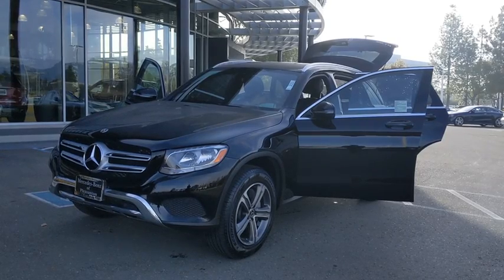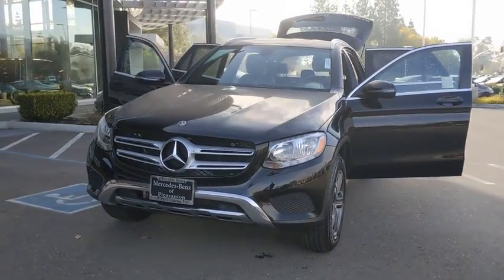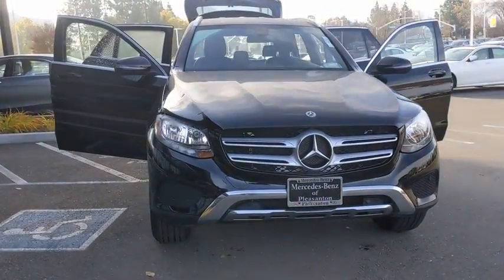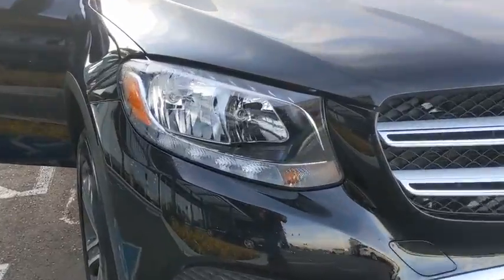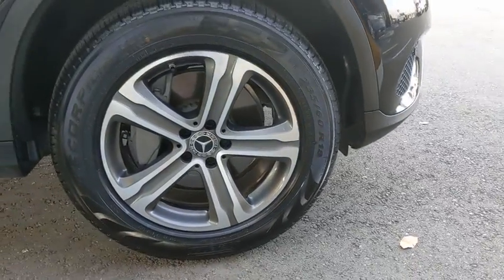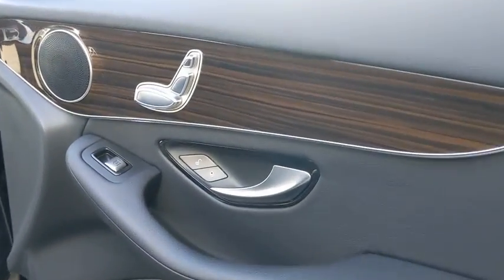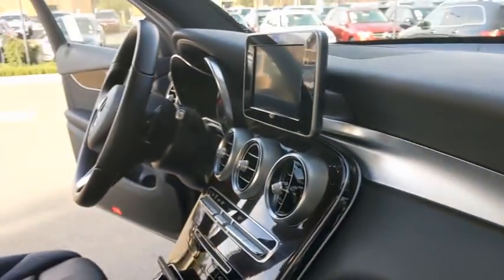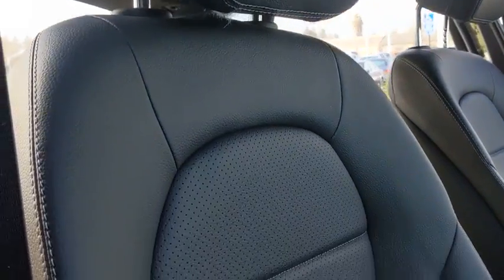2018 Mercedes-Benz GLC Pleasanton, Walnut Creek, Fremont, San Jose, Livermore, CA 34253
2018 Mercedes-Benz GLC
2018 Mercedes-Benz GLC GLC 300 - Stock#: 34253 - VIN#: WDC0G4JB0JV030083

2018 Mercedes-Benz GLC GLC 300 RWD 9-Speed Automatic 2.0L TurbochargedRecent Arrival! Odometer is 7303 miles below market average! 22/28 City/Highway MPG